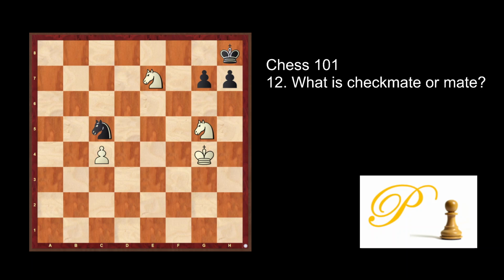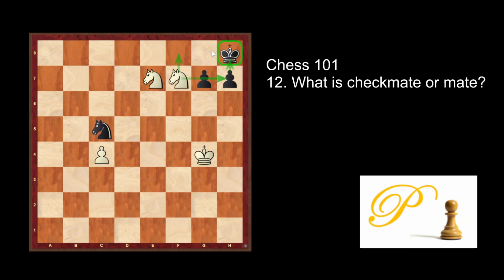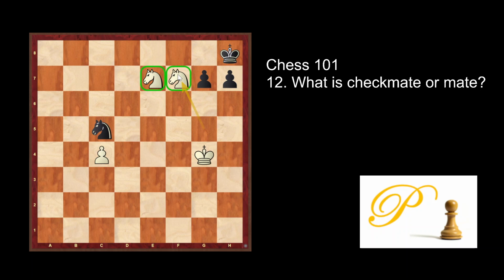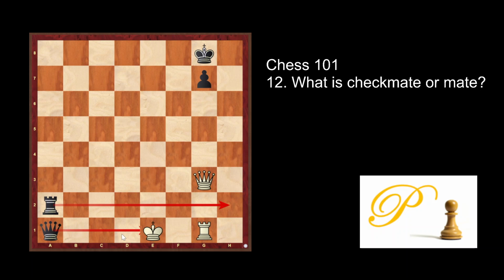Chess 101: 12. What is checkmate or mate?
Chess 101:
1. Board and squares
2. How pieces move?
3. How to set up the board?
4. What are values of pieces?
5. How to capture a piece?
6. How to attack?
7. How to defend?
8. What is an exchange?
9. How to start a game?
10. How to finish a game?
11. What is check?
12. What is checkmate or mate?